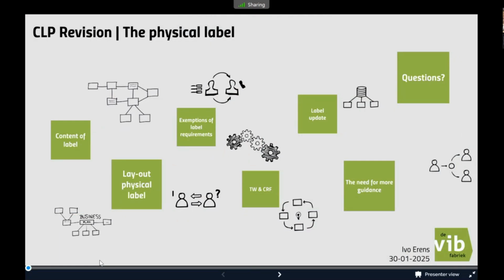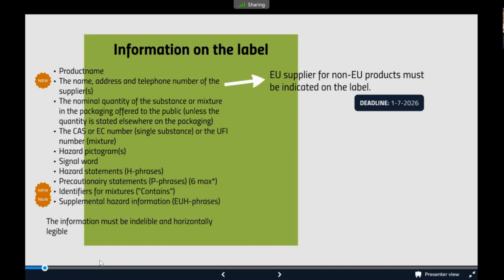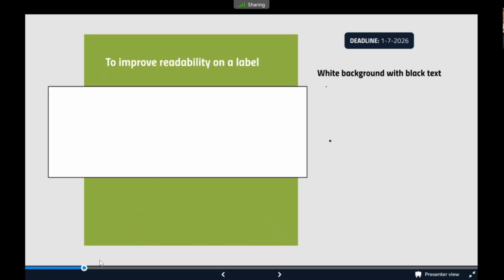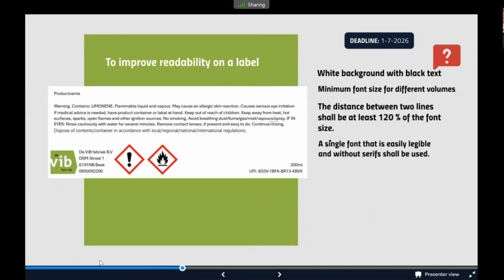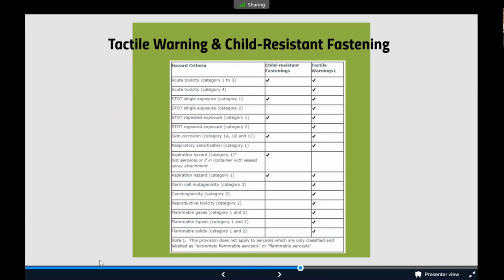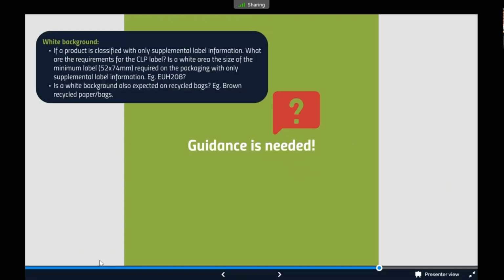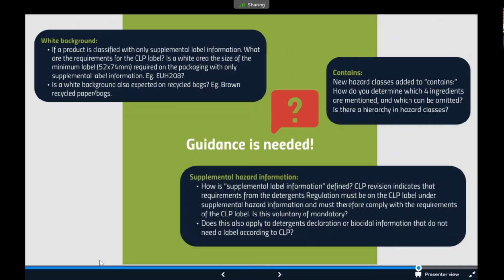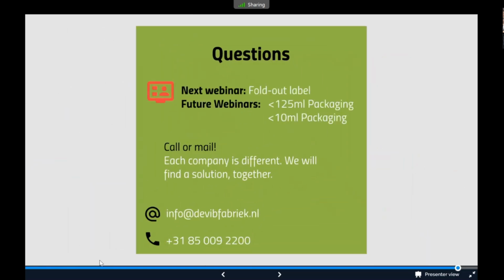Coffee-Break webinar - The New CLP Regulation: The Physical Label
In December, we launched a new series of informative webinars. During our first webinar, we provided an overview of the key changes in the recently published CLP regulation. In this webinar, we take a closer look at the revision of the physical label and what it means according to the latest regulations.